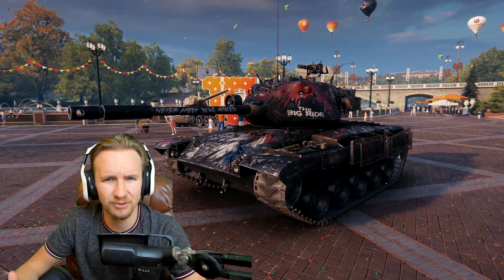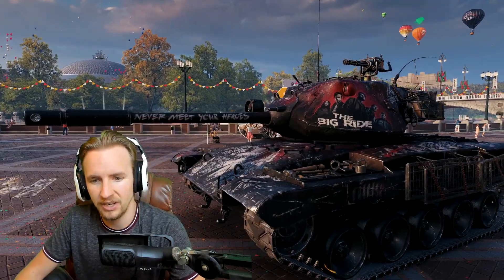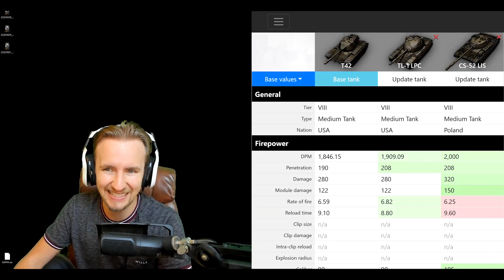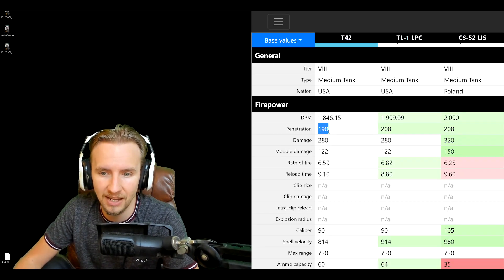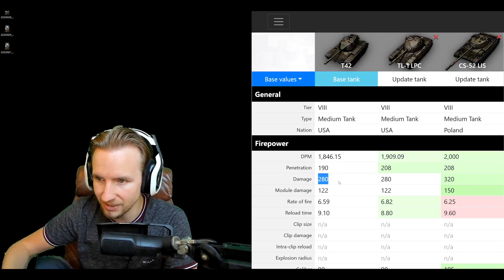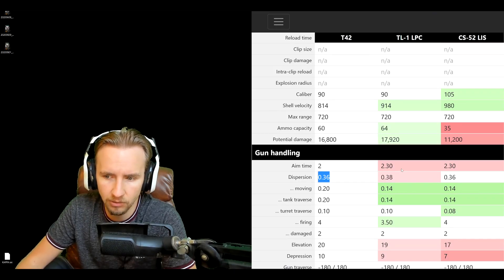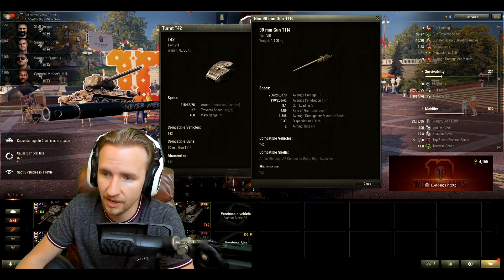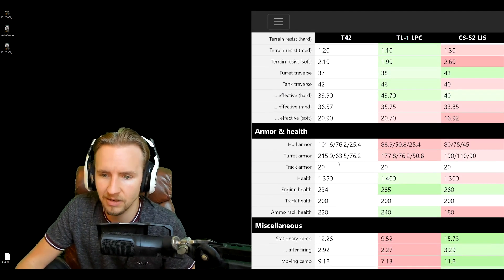T42 "The Boys" - Tank Review - World of Tanks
World of Tanks - T42. Well well well if it isn't ANOTHER premium tank in World of Tanks, you know the drill - let's find out if the T42 is any good!